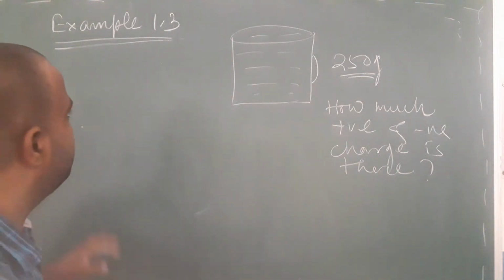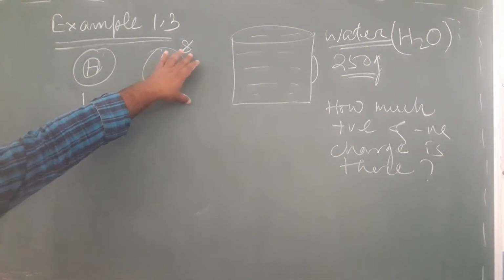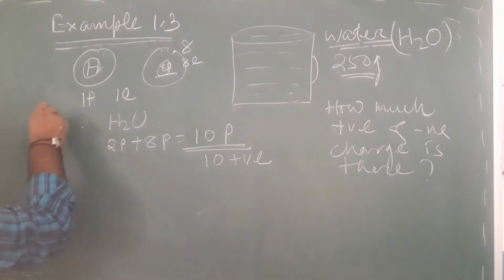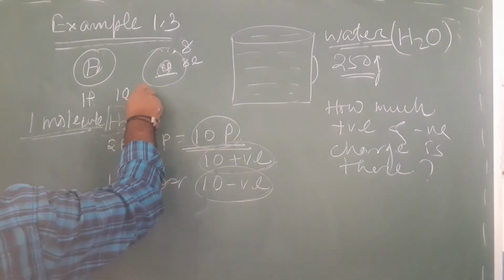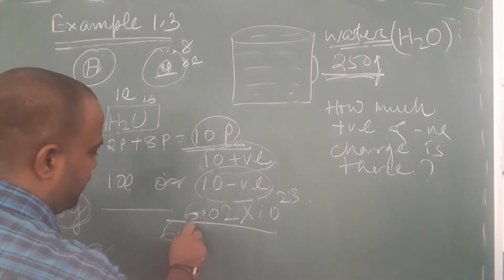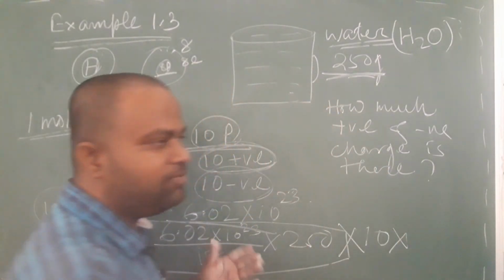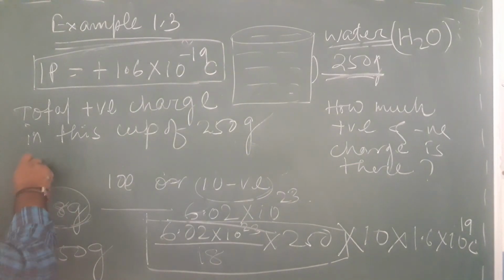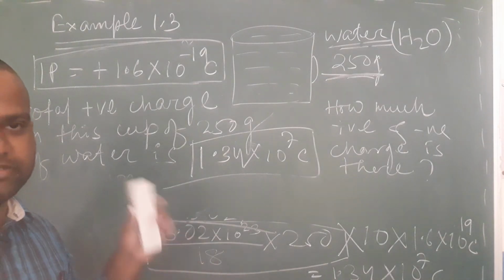Class 12 Physics example 1.3 Electric Charges and fields - Practice question